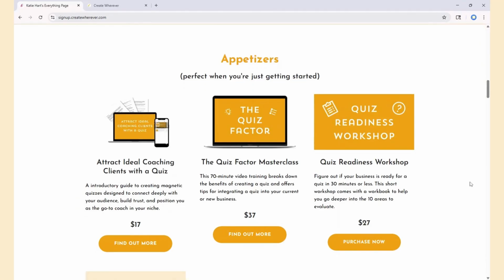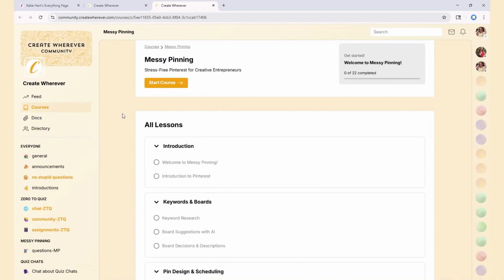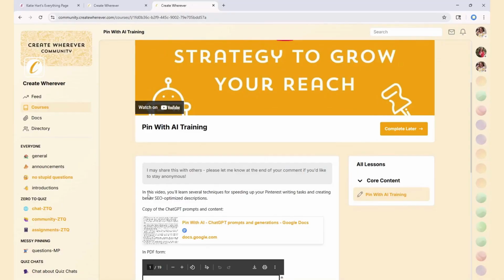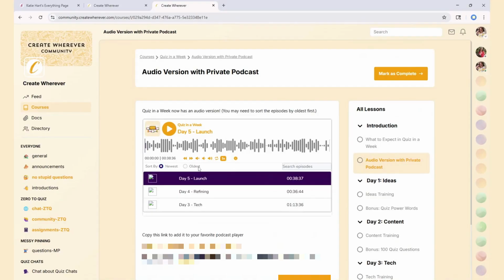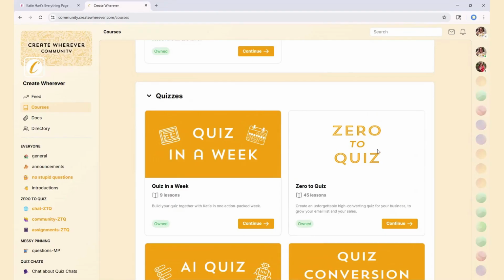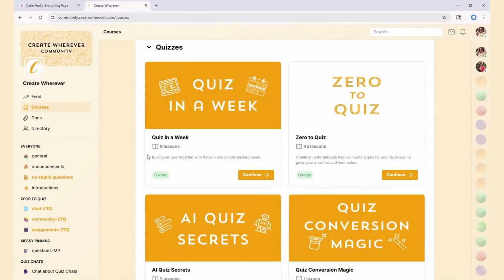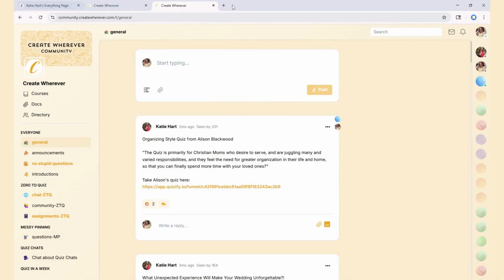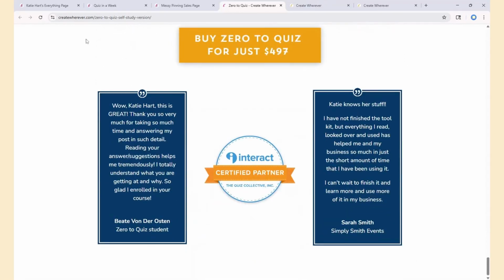Past Products Bundle